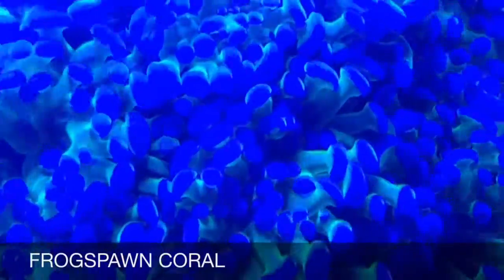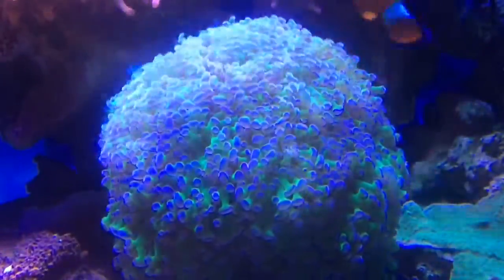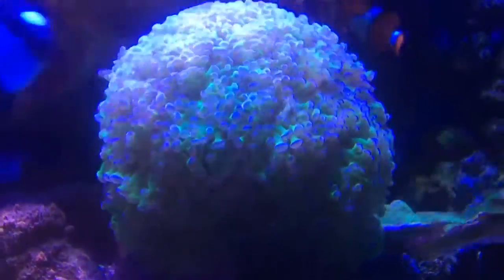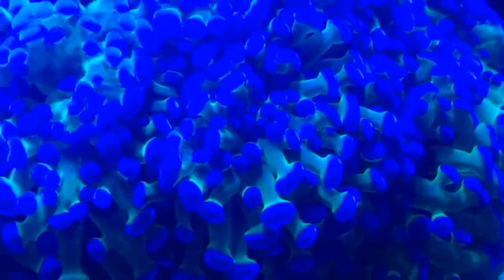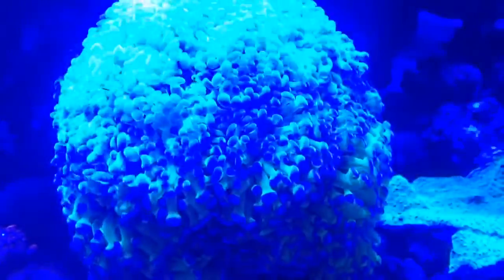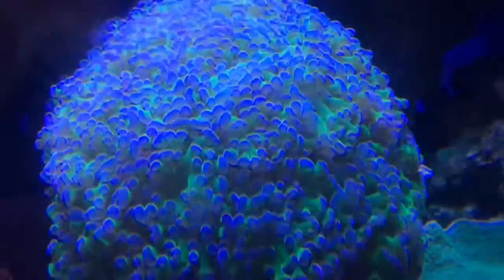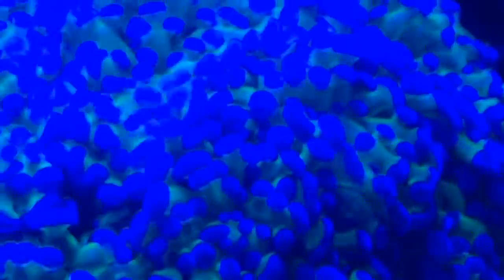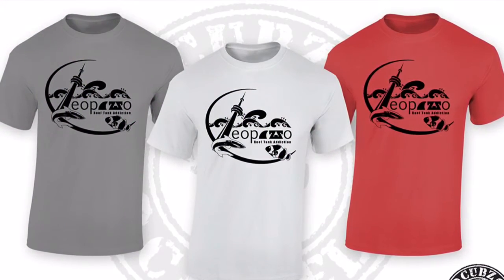Frogspawn coral care and facts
Frogspawn coral care
With Leopazzo information and care tips regarding this amazing addition to any saltwater tank. The frogspawn coral.